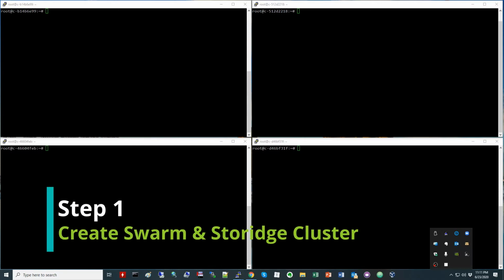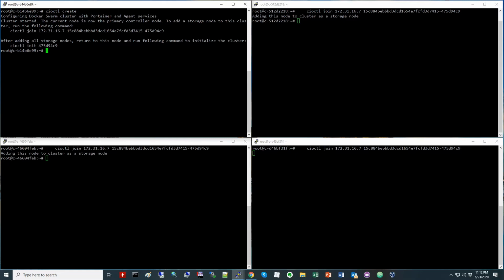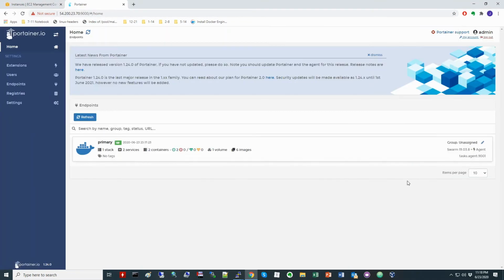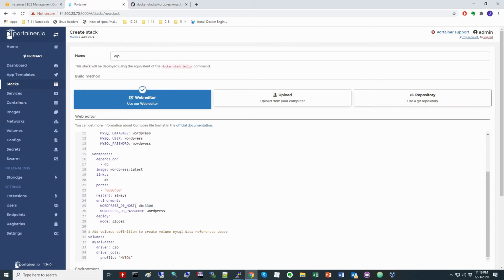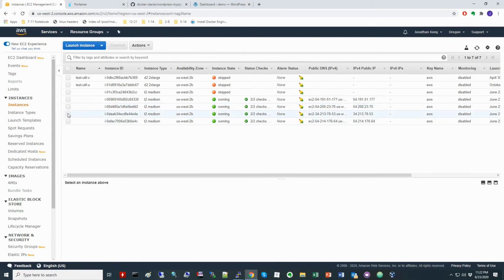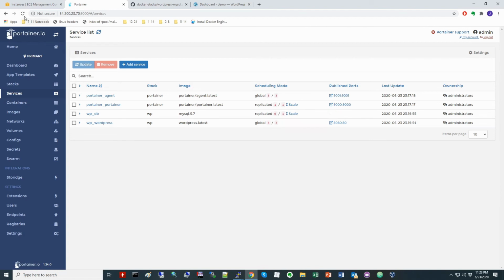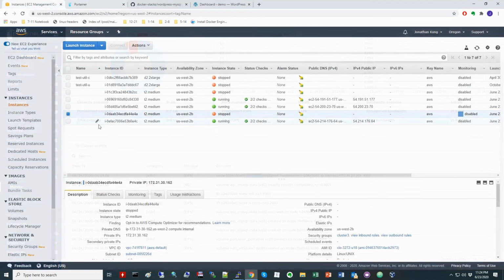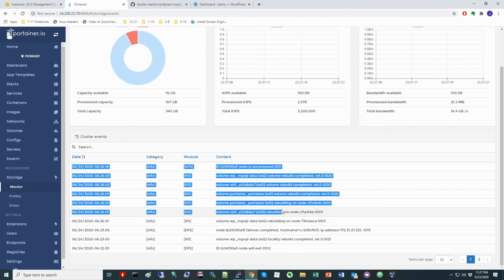Storidge Docker Swarm Tutorial - High Availability with Automatic Node & Data Recovery Demo